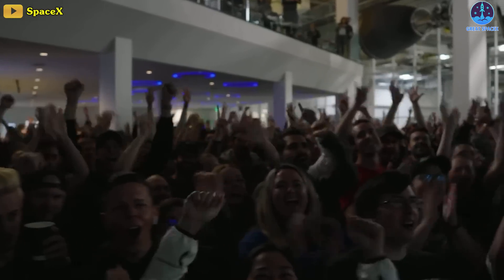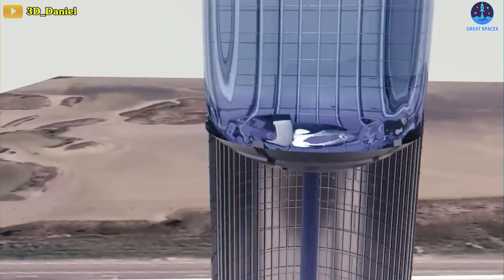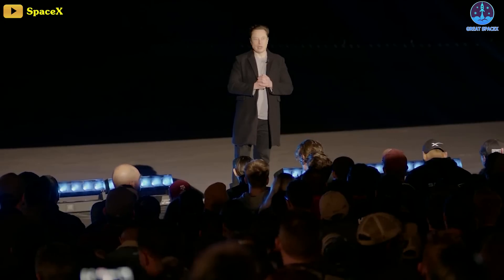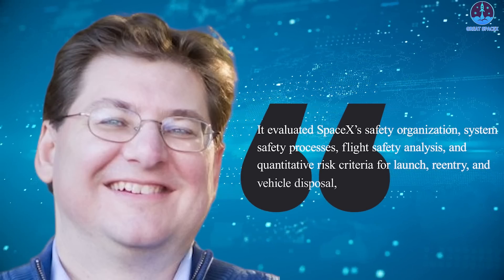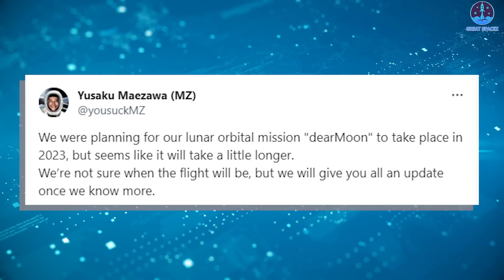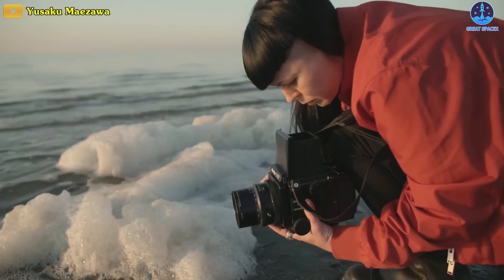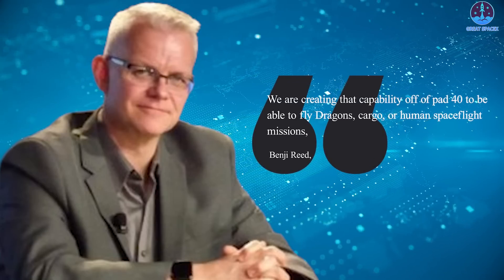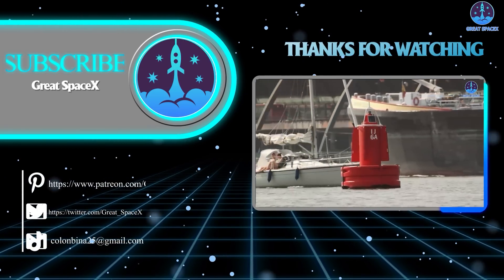Finally! Starship's FTS Installed, S25/B9 Fullstacked again, FAA approved? SpaceX dearMoon problem..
My heart feels as if it's on the verge of explosion with anticipation!
In a remarkably unforeseen development, SpaceX took a decisive step yesterday by installing the Flight Termination System explosives on Starship. This is the final step before launch and something SpaceX only does when a mission is about to happen.
So, we will have a real launch on the 15th?
Find out everything about this in today's episode of Great SpaceX